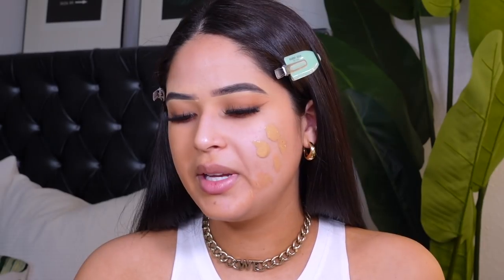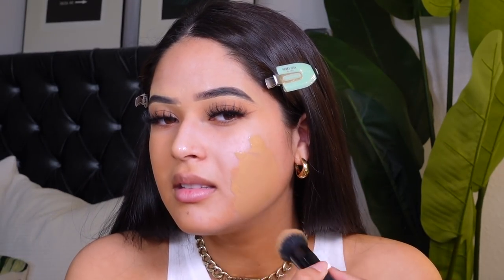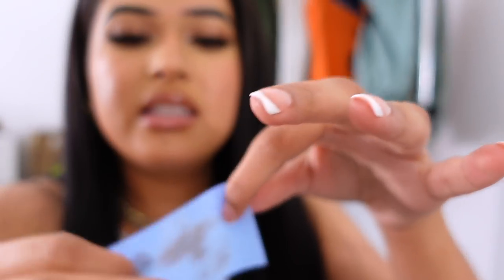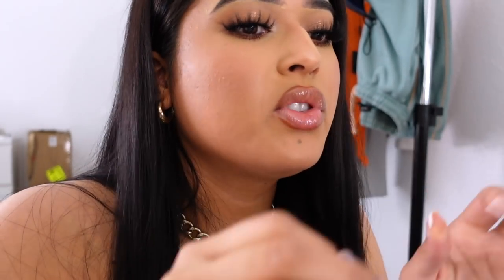NEW FENTY BEAUTY EAZE DROP BLURRING SKIN TINT REVIEW + WEAR TEST OILY SKIN | Umm....Is It Any Good?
*NEW* FENTY BEAUTY EAZE DROP BLURRING SKIN TINT REVIEW + WEAR TEST on OILY SKIN | Umm. Is It Any Good? Shade 11 + 12 Swatches

                                 ◦  PRODUCTS MENTIONED ◦
◦Fenty Beauty Eaze Drop Blurring Skin Tint - Shade 11
◦L'Oreal Infalliable Full Wear Concealer
◦Dior Concealer
◦Abh Banana Setting Powder
◦Sephora Micro Smooth Powder
◦Fenty Beauty Sun Stalkr Bronzer
◦Kylie Cosmetics We are Going Shopping Blush
◦KKW Beauty Shade 2 Lip Liner
◦Jaclyn Hill Liquid Lipstick Gratitude

Brush Used
◦ Shade Range: foundationtwins ◦
Huda Beauty Faux Filter in Tres Leche
Makeup revolution Conceal & Define Foundation 10.5
Maybelline Super Stay in Sun Beige
L'Oréal Pro Matte Foundation 207
Too Faced Foundation in Warm Beige
L'ORÉAL Infallible Fresh Wear 24HR Foundation(475 sun beige)
Frankie Rose Matte Perfection Olive
Profusion Feel Good Skin Tan1
L.A. Girl Pro Matte Foundation in Light Tan♡

                                             ◦ FAQ ◦
-Age: 22 (October 20th) Libra baby
-Ethnicity: Puertorican 🇵🇷
-Location: Texas 🌵
-Camera to Film: Sony ZV-1